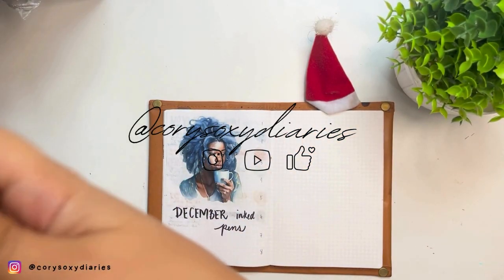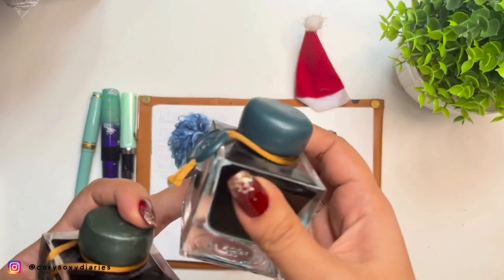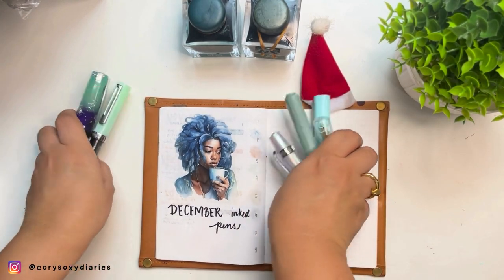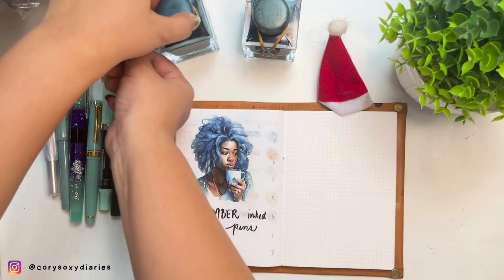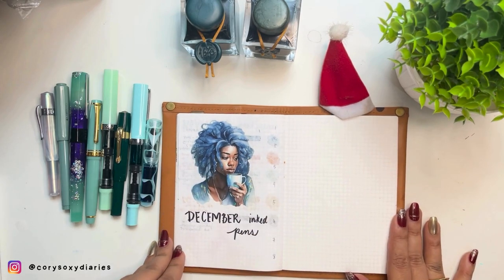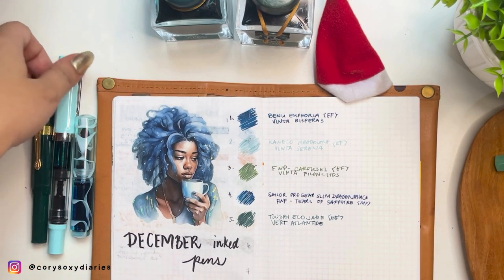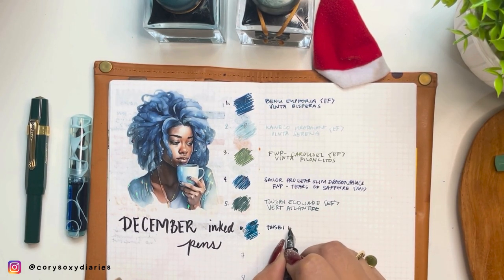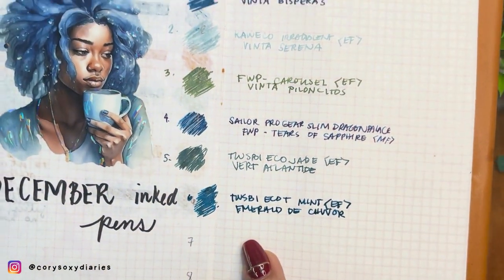Let's Ink Fountain Pens! ✒️❄️ | All that Shimmer and Shine!✨ | Vinta, Ferris Wheel Press, Herbin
Hey, Pen friends! 🖋️✨ Excited for this monthly drop of currently inked pens, and for this month's theme, all of my inks shimmer and sparkle ✨ Why not? It's the holiday season!

What are you filling your pens with this month? Share in the comment section below.

TWSBI Eco
Kaweco Classic Sport
Kaweco Collection Iredescent
Sailor Progear Slim Dragon Palace